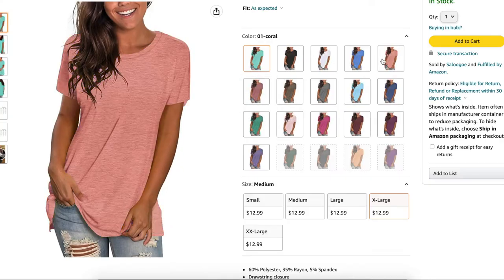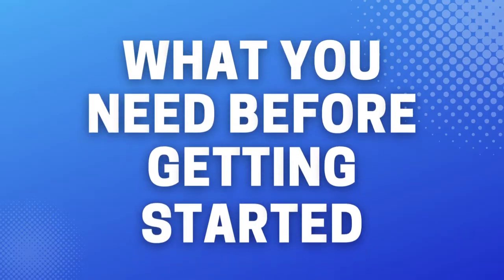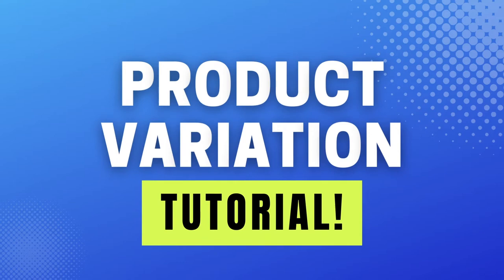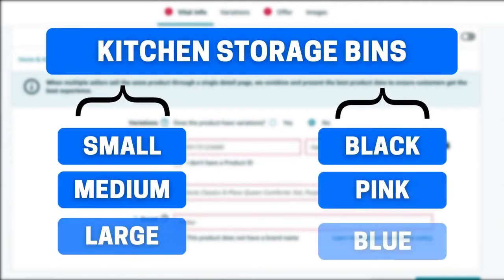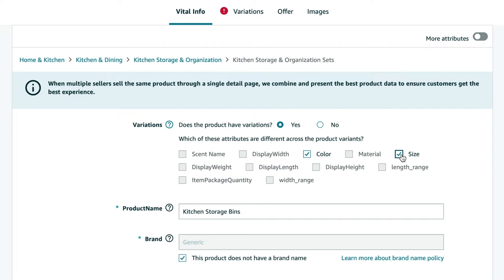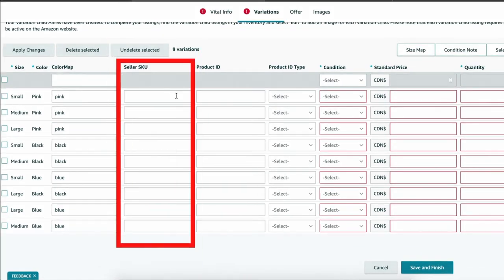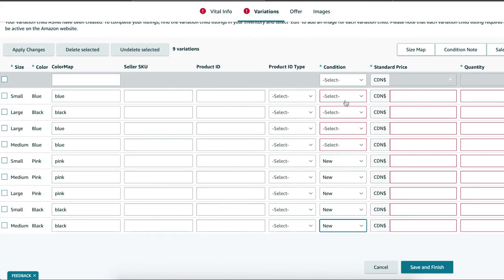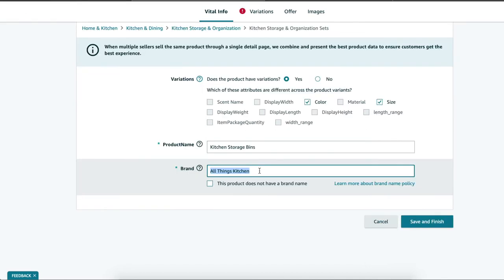5 MINUTE Amazon Variations Tutorial WITHOUT Flat File!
Today’s video is an EASY Amazon variations tutorial WITHOUT having to use a flat file! We will create parent and child variations on Amazon Seller Central so you can have all of your variations under one Amazon product listing. It’ll take you only 5 minutes!

📎 LINKS MENTIONED 📎

🎥 AMAZON GTIN EXEMPTION PROCESS // how to add a product on Amazon without a product id

📗CHAPTERS📘

0:00 Intro to Amazon Variations Tutorial
0:28 What is a parent child listing on Amazon?
0:56 What you need before getting started
1:34 Amazon variation product listing TUTORIAL

🎥 HOW TO SEND YOUR FIRST SHIPMENT TO AMAZON FBA // step by step tutorial for beginners

🎥 HOW TO GET AMAZON REVIEWS FOR YOUR PRODUCT // without breaking Amazon Review Policy 2022

✨ MISC LINKS ✨

✨ FREEBIES ✨